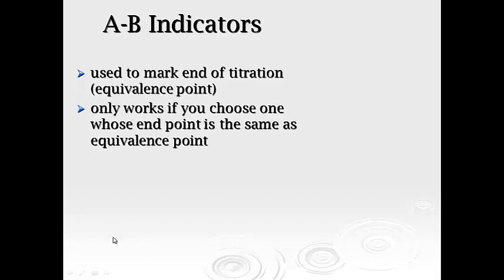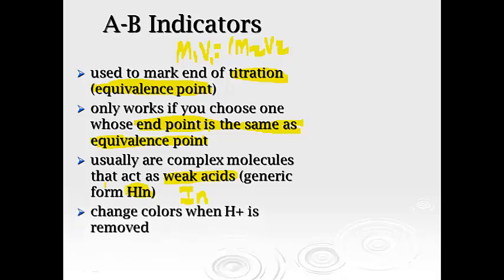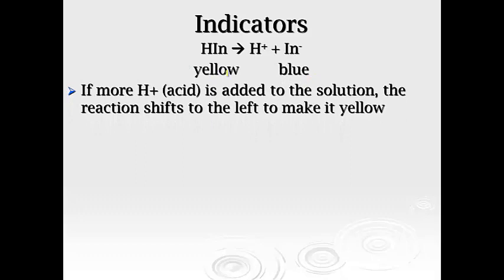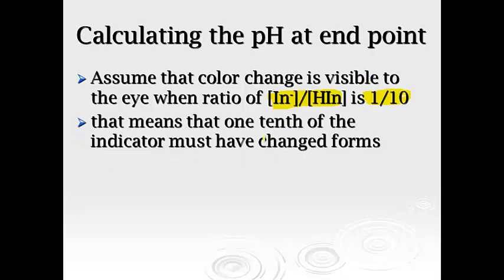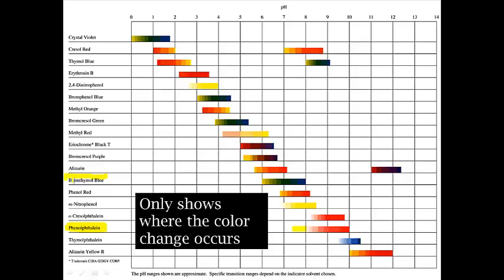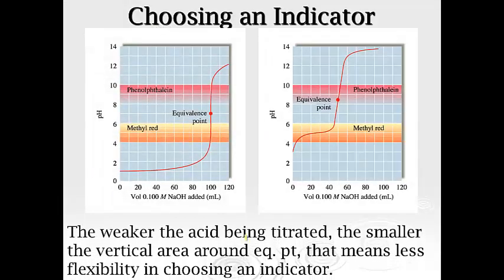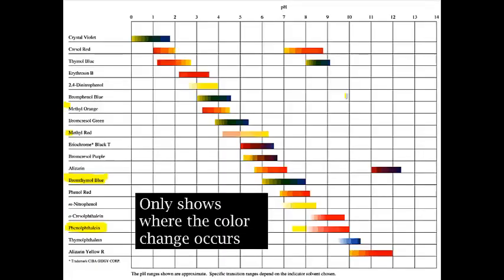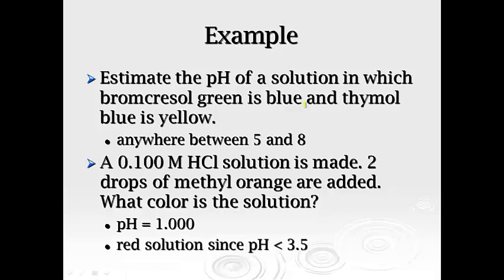15.5 Indicators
indicator for acid base reactions